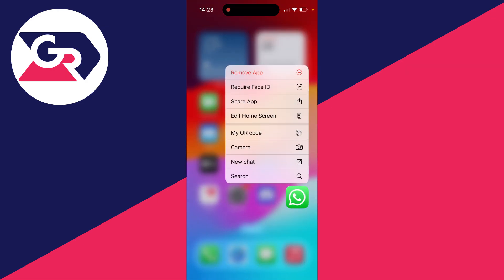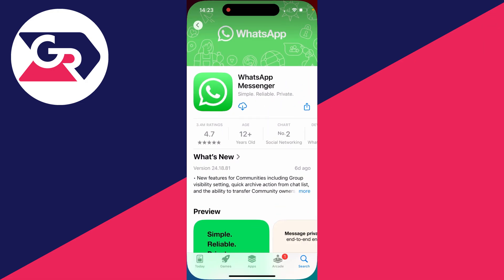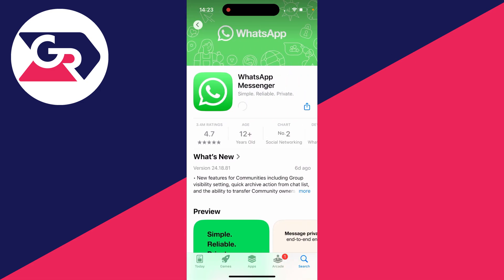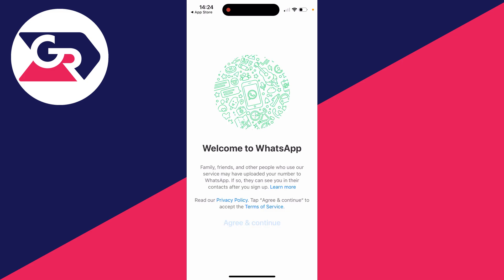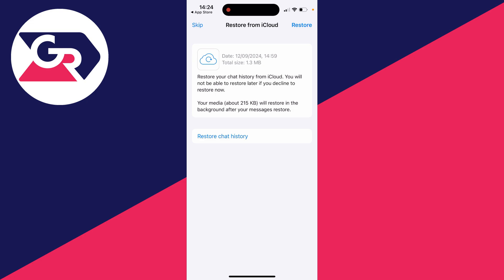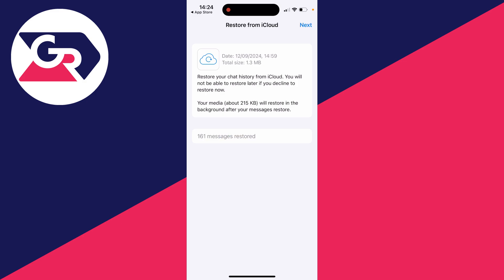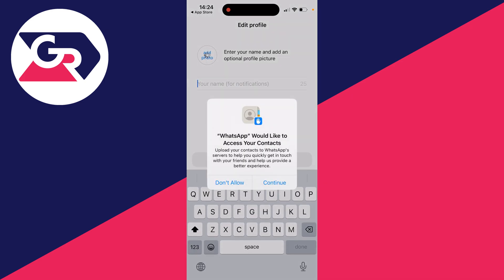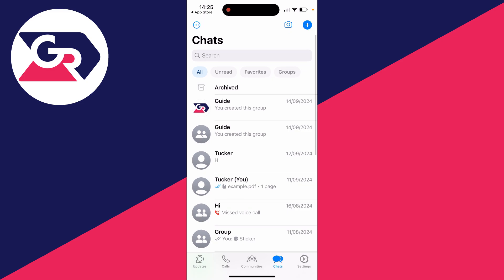How To Restore Messages In WhatsApp On iPhone - Full Guide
Learn how to restore messages in whatsapp on iphone in this video.

GuideRealm